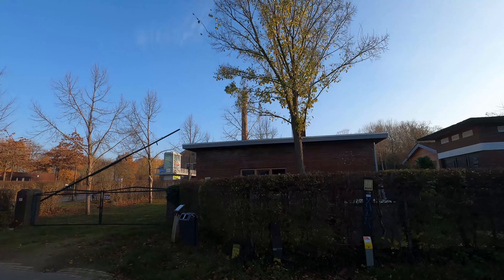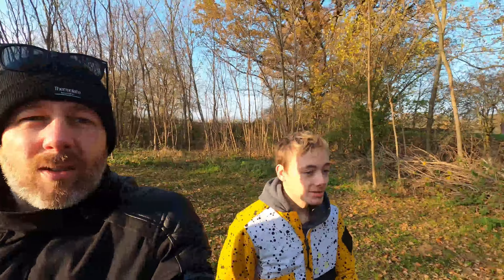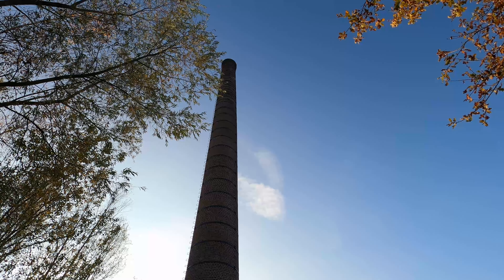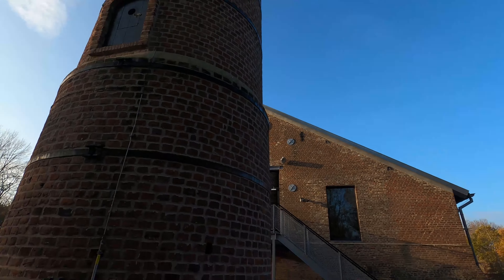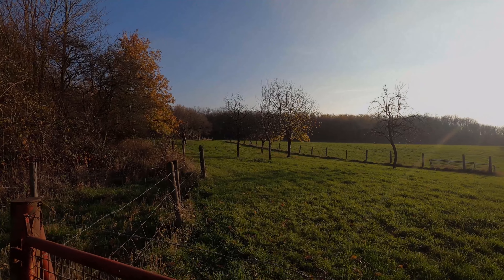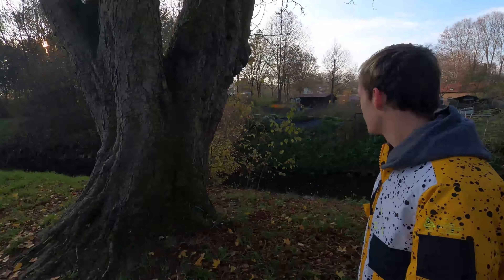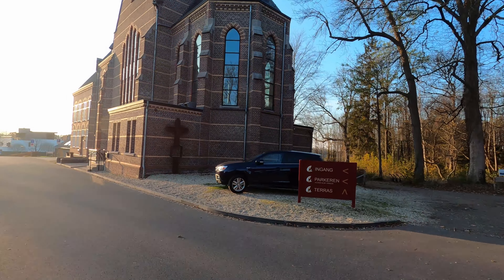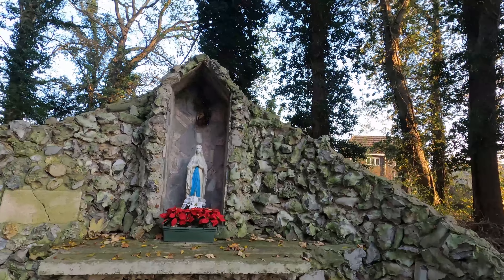brick factory Plinthos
Zuid Limburg
The Netherlands
Stay Curious